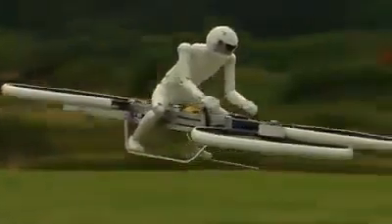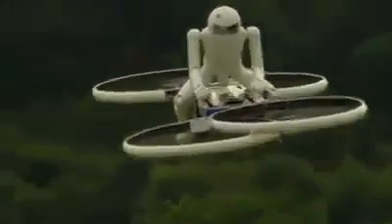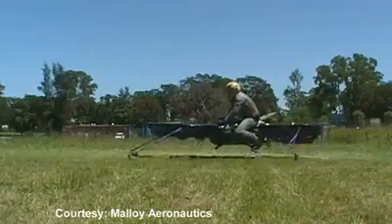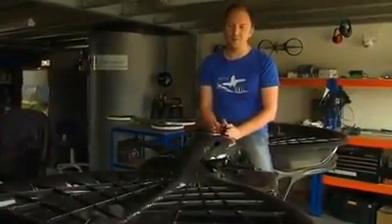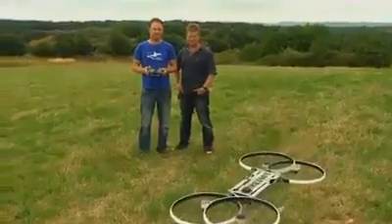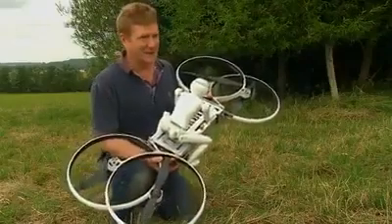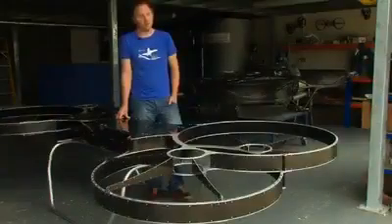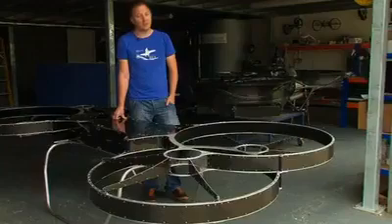flying drone car, you can fly with drone 😀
flying drone car, you can fly with drone 😀 ,American drone , flying car